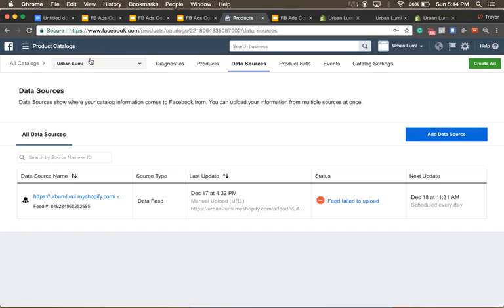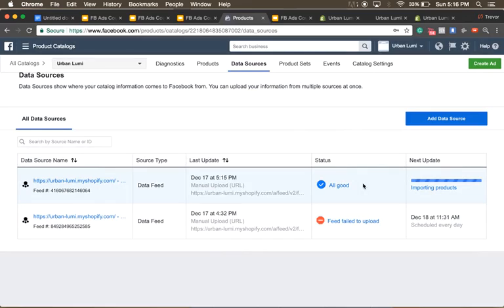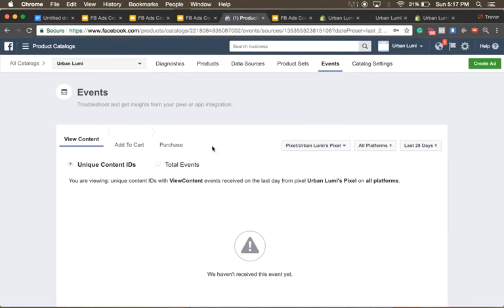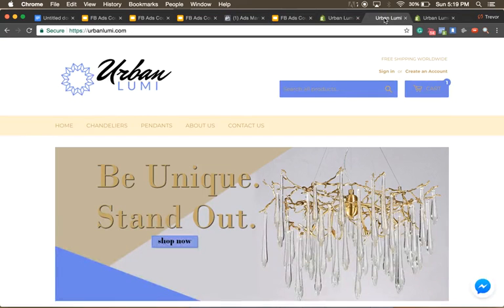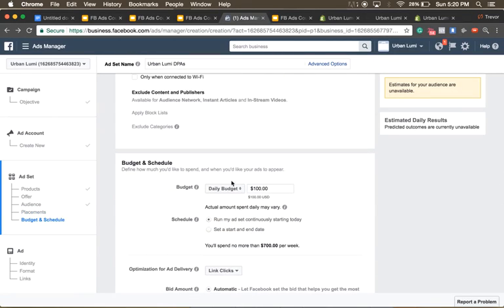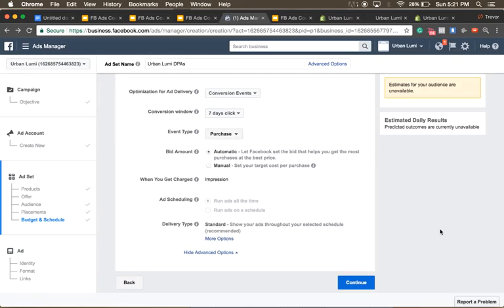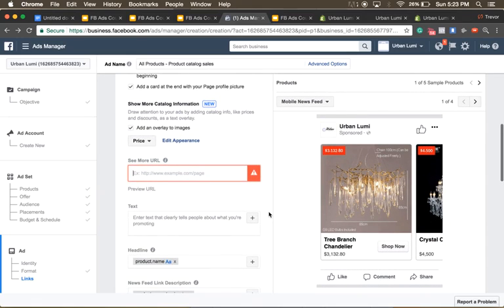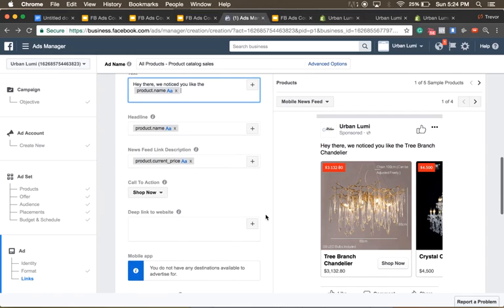Dynamic Product Advertisements